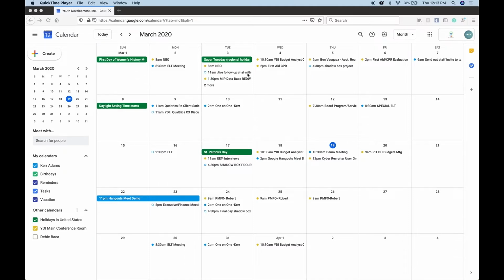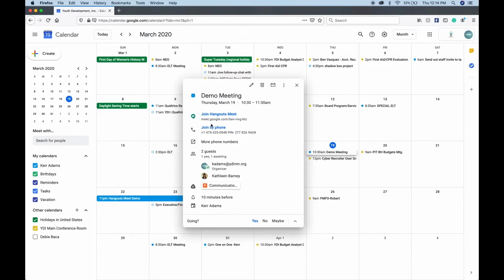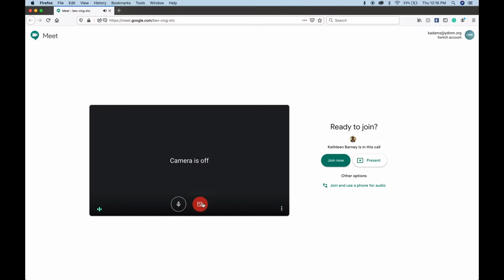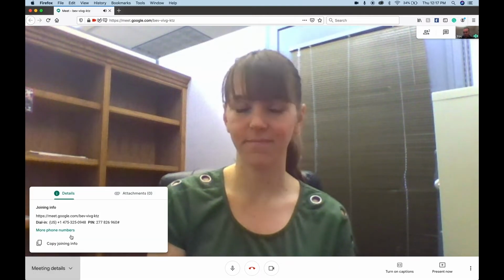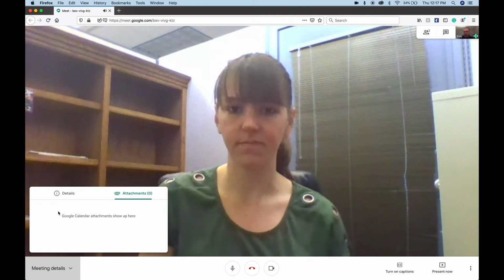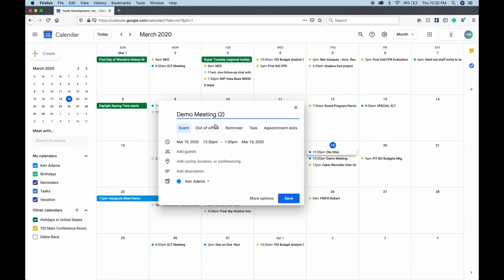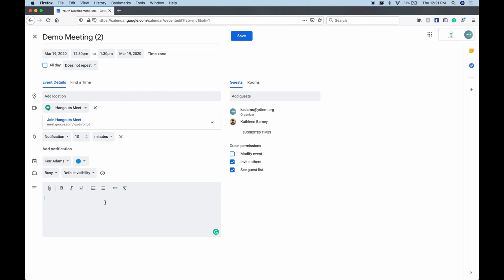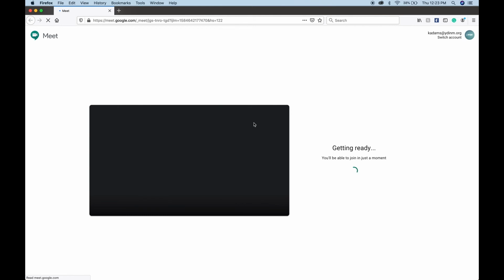How to use Google Hangouts Meet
The COVID-19 virus has had a severe impact on organizations throughout the world. Google Hangouts Meet is a video conferencing tool that will allow us to meet virtually to avoid the risk of spreading the virus and still get our work done!